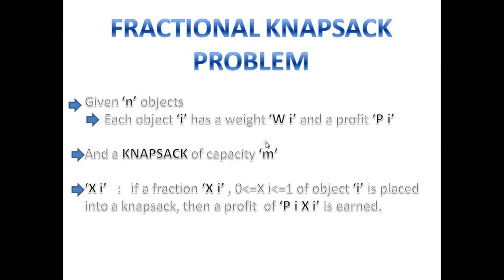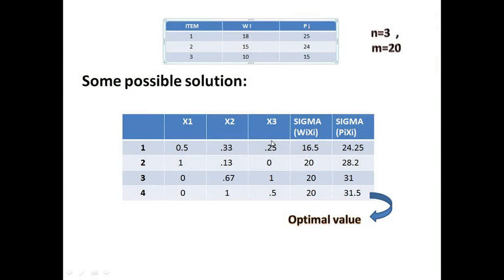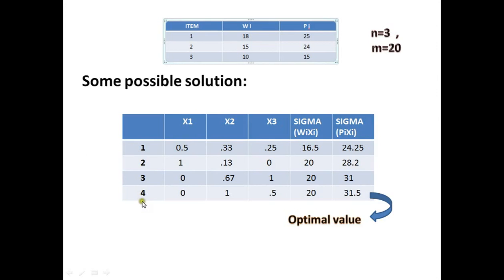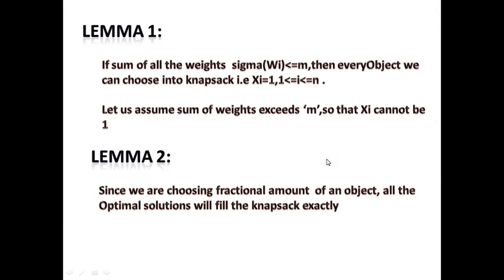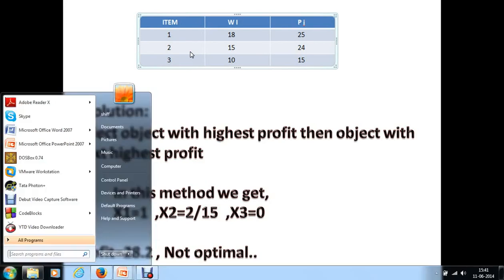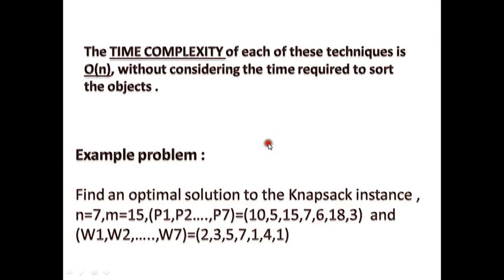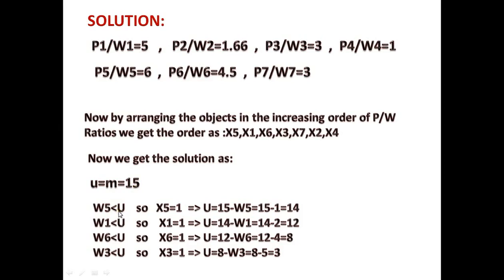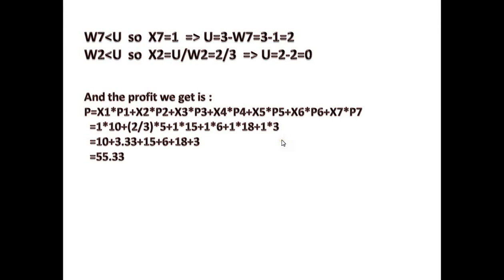Knapsack Problem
Created by Shiffin